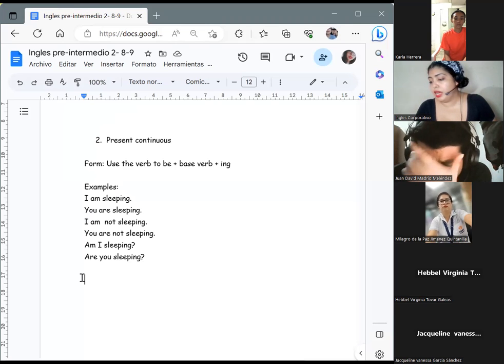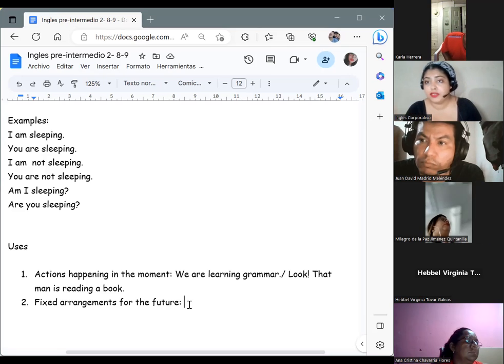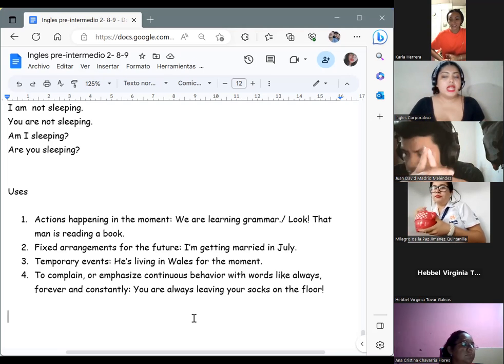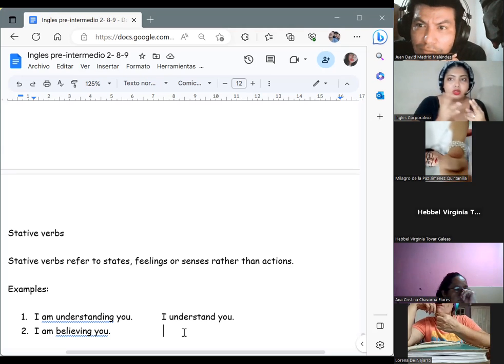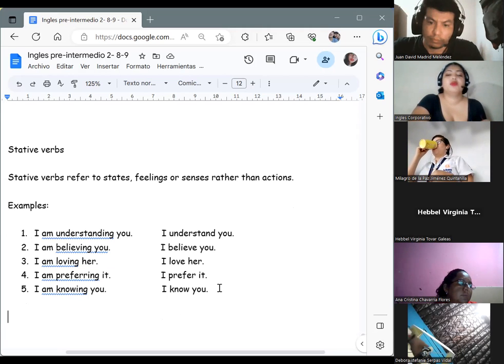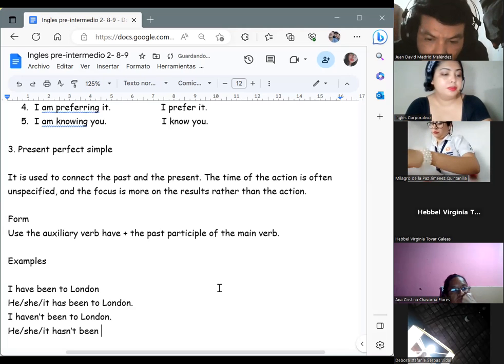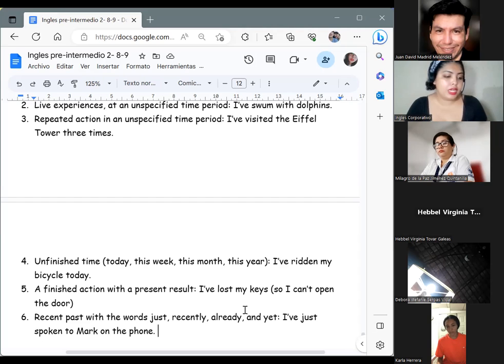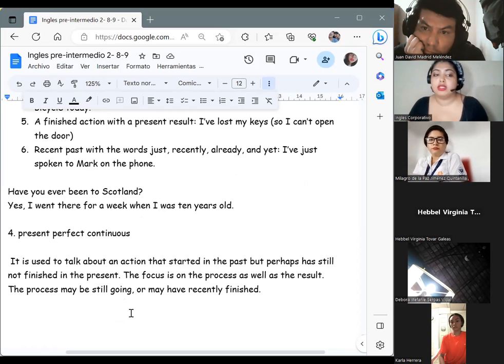Session 14-09/05/2023-PI2-01-8-9-PM-04-23-Chavarria-Present tense part 2